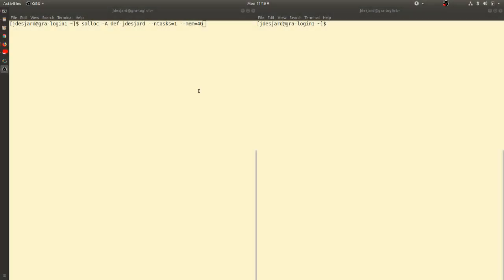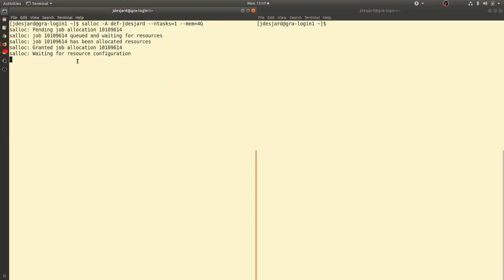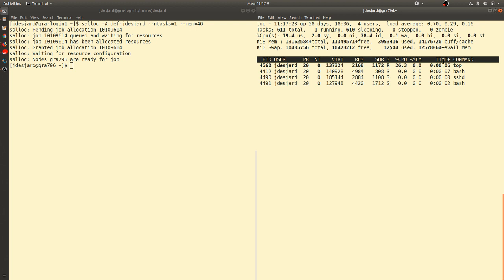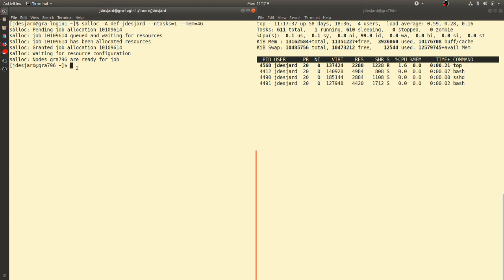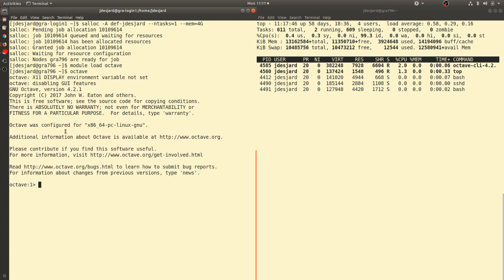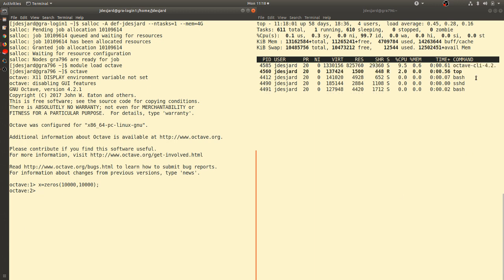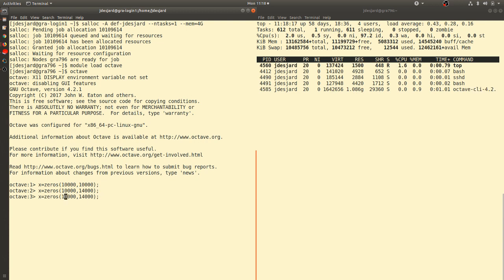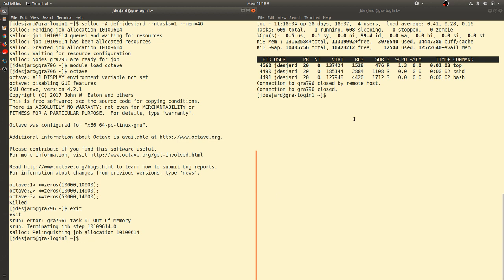Estimating the memory footprint of your code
This short tutorial describes how to measure the amount of memory your code requires before submitting it as a job. The amount of requested memory is an important job parameter: too small and your job will crash, too large and the job's queue wait time can become much longer, for no good reason.

This 2-minutes long webinar was recorded by James Desjardins (SHARCNET) as a part of our new series "Two minute Tuesdays" (2minTuesday). The plan is to release these short video recordings covering topics important to SHARCNET users every Tuesday.